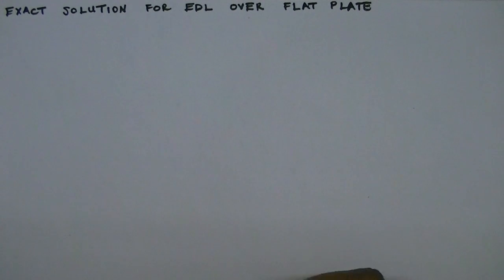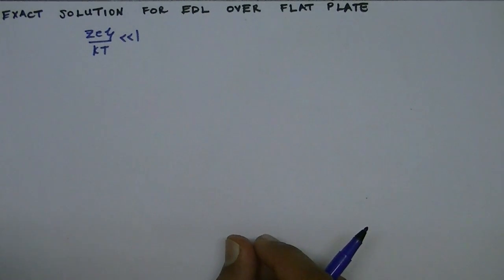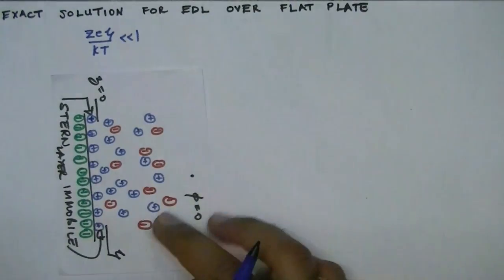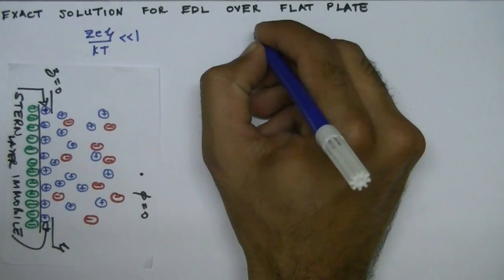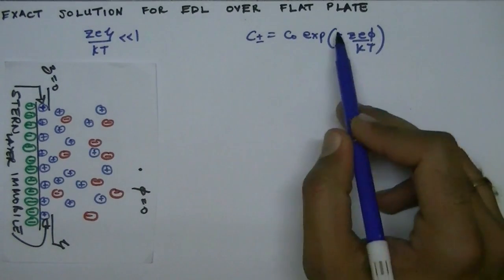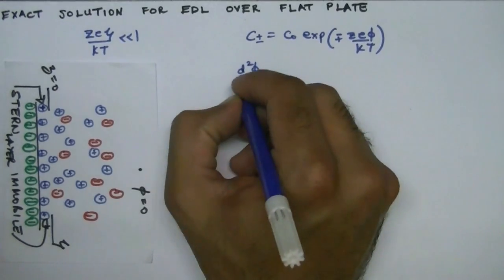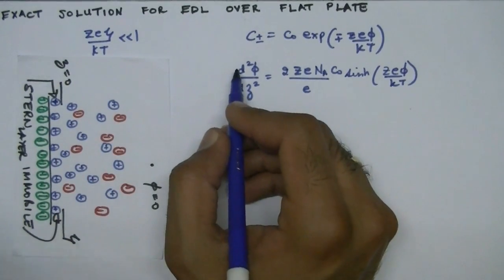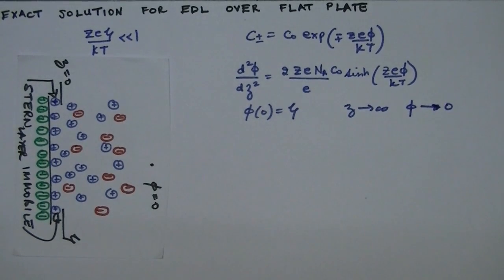Lecture 23: Exact solution for electrical double layer on flat surface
In this lecture, we relax the assumption of low zeta potential and derive the exact solution for electrical double layer on a flat surface.